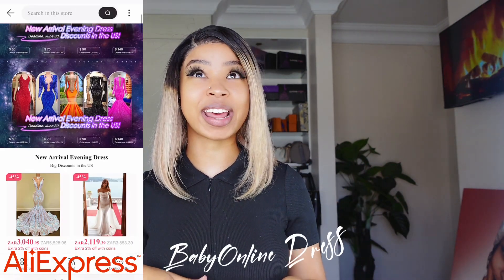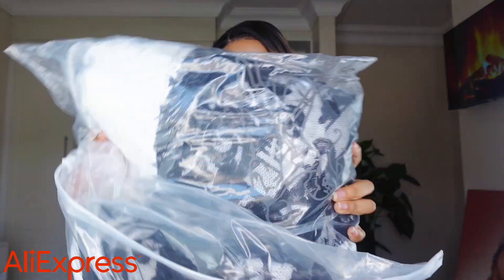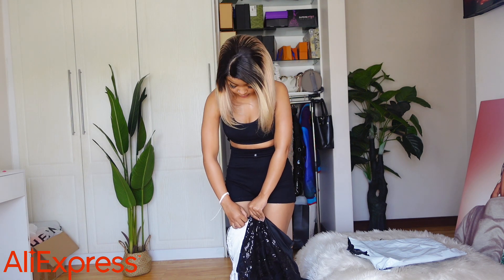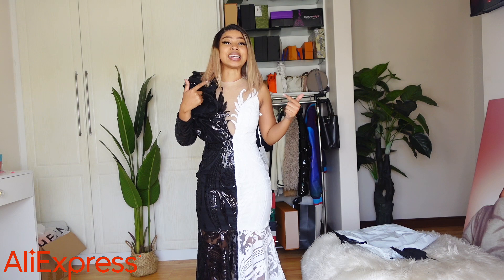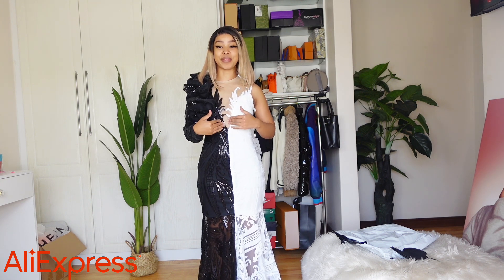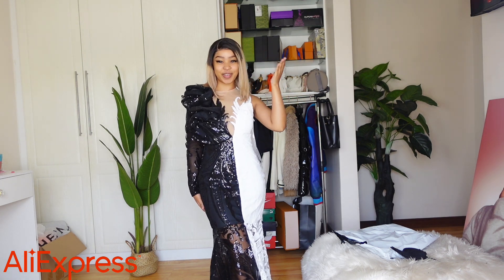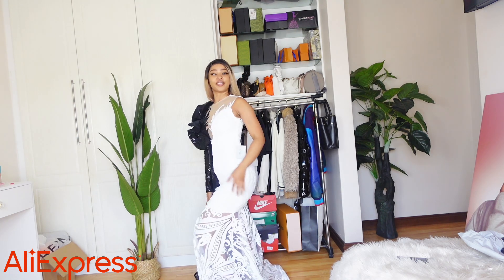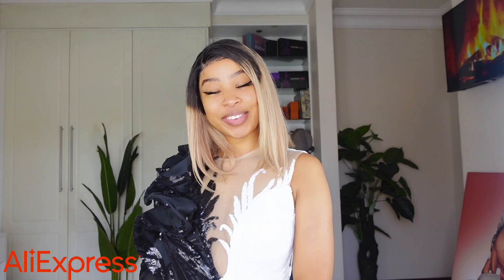Under $150 ! Best affordable customized dress from AliExpress babyonlinedress!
Fashion Women Black White Contrast Color Prom Dress One Shoulder Ruffled Hem Meimaid Shining Sequined Lace Appliques Party Gown
Code and Discount:
$100-$50 : SUPERDEALS50
$120-$70 ：SUPERDEALS70
$170-$90 ：SUPERDEALS90
$270-$140：SUPERDEAL140
AliExpress Summer Sale
Jun.12nd - Jun.18th